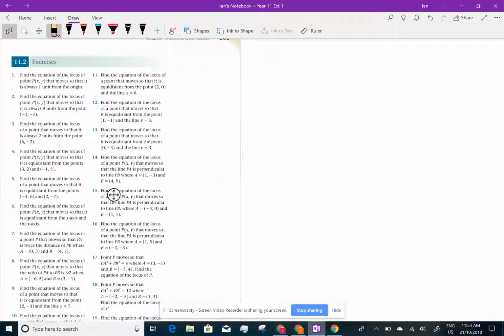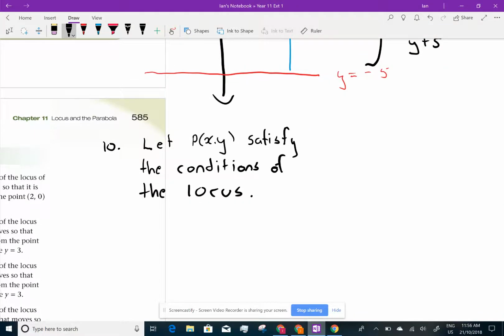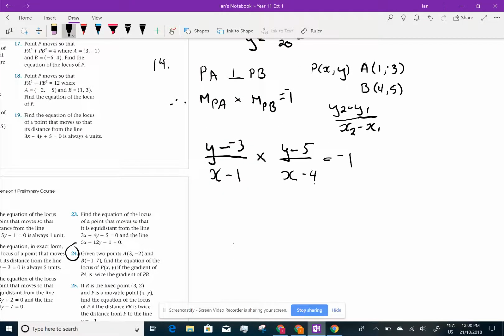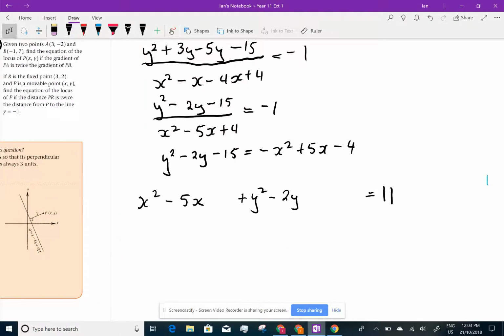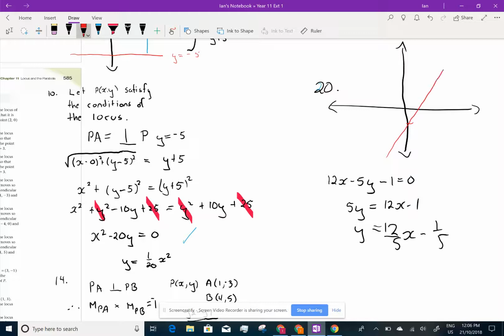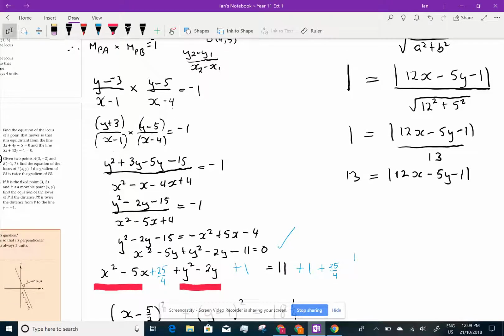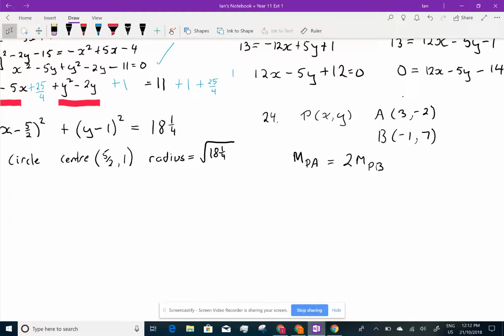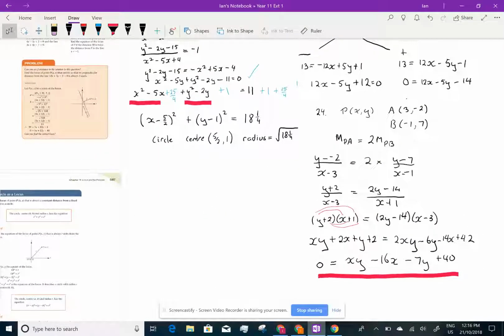Year 11 Extension 1 Grove Ex 11.2 Q10, 14, 20 and 24